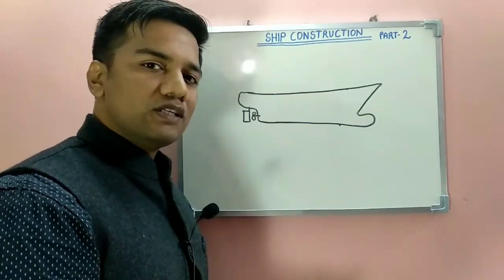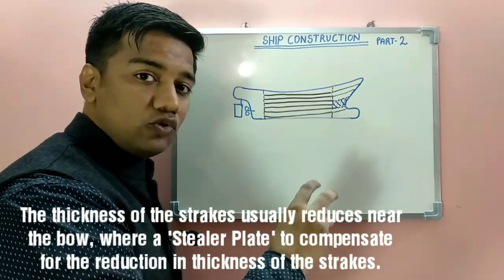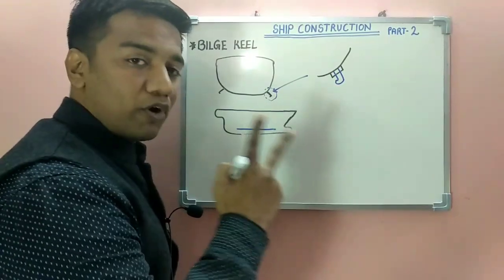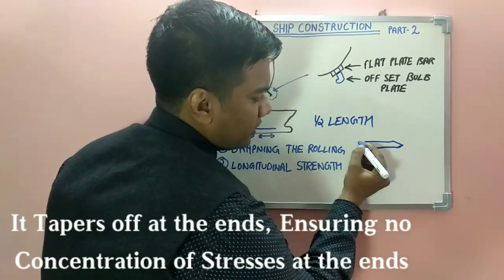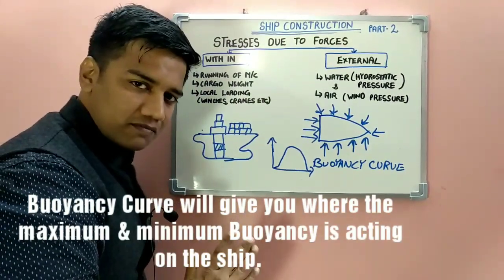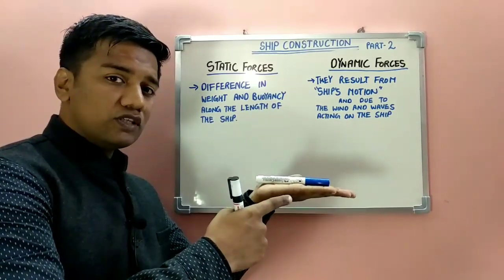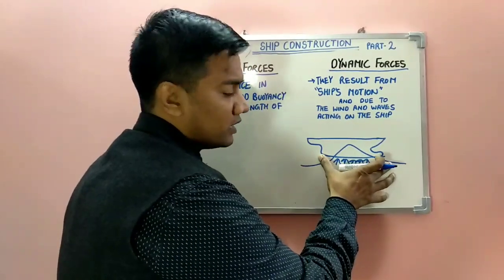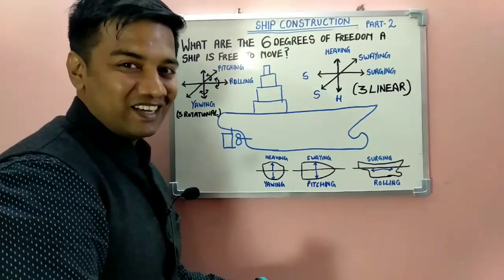Ship Construction Part 2, 2nd Mates Oral, F3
Few more Definitions
-Garboard Strake'
-Stealer Plate
-Shoe Plate & Coffin Plate
-Bilge Keel
-Stresses caused due to Forces from (within the ship and that from external forces)
-Buoyancy curve, Weight curve, Load curve and their uses.
-water tight subdivision of the Ship
-6 Degree of Freedom a ship is free to move( Heaving, swaying, surging, Rolling, Pitching, Yawing)